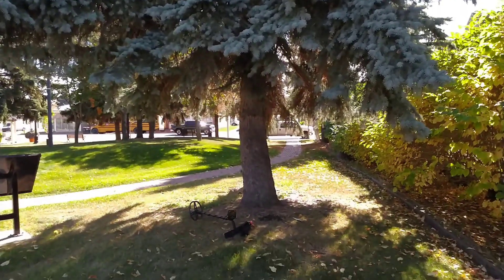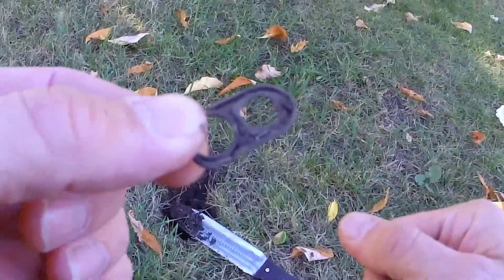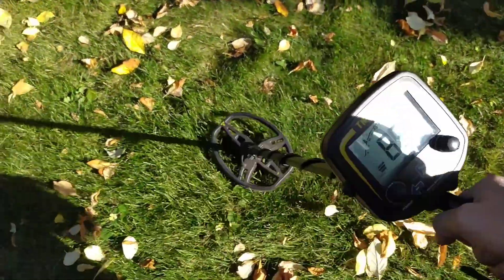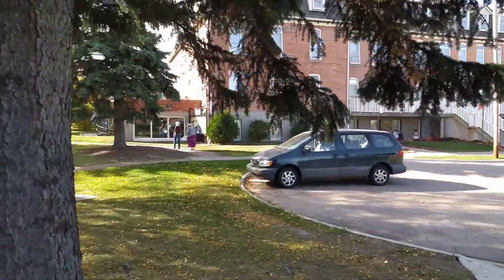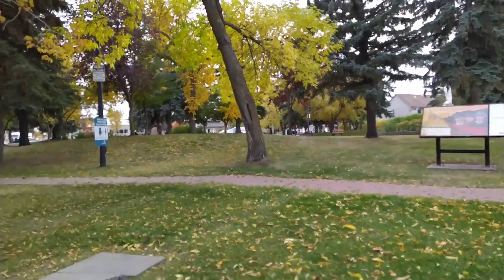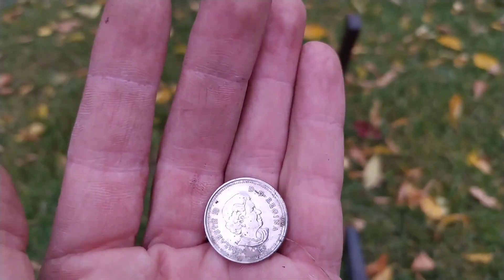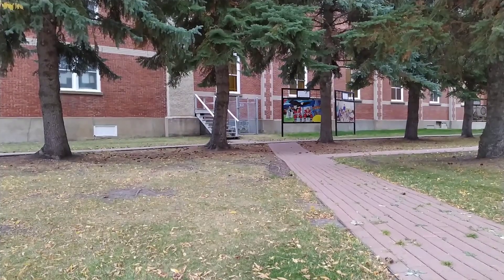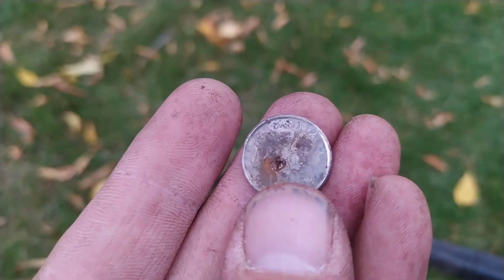Treasure Hunters | Metal Detecting St Jean Baptiste Park Day 3 S2 Ep.6 Main Street Morinville Coins!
Day 3 of Metal Detecting what is probably the oldest park in town, Baptiste Park, located downtown Morinville. Let's go comb the grass for treasures lost.

Inspired by other treasure hunting videos on YouTube we hit the closest playground to our house with a new metal detector and pinpointer in hand.
This mini series started out as Snapchat stories over the 2019 summer. Now it's all new!

Camera: Xaomi Redmi Note 8t Android mobile phone (Note 9 is out now, purchased on AliExpress)
Action Cam: Eken H5s plus
Metal Detector: Tianxun TX-850 (Teknetics G2 clone)
New metal detector on the way: Gold Hunter FS2 with 11" & 5" coils (Fisher Gold Bug/F19 clone)
Pinpointer: TRX GP-PointerII (White's Bullseye TRX clone)
Treasure Sword: Japanese Hori Hori Knife
Beach/Sand Scoop: Large size, Stainless Steel, Hexagonal holes, handgrip (Amazon or AliExpress)
Scoop Handle: Reused, Restored & Repurposed antique shovel handle (Thanks Grandpa!)
Fishing Magnet: Double side 76mm dia.
Fishing Magnet: Double side 95mm dia. (Amazon or AliExpress)
Fishing Magnet: Single side 4.7 inch dia. (Amazon or AliExpress)
Video Edit: Cyberlink PowerDirector
(Google Play Store App) (paid app subscription full version Can $13.99 Quarterly)

Or perhaps just a small tip!